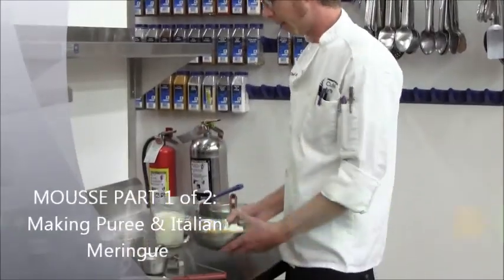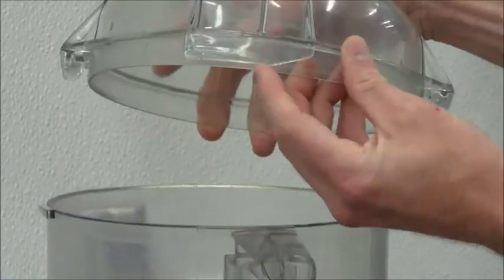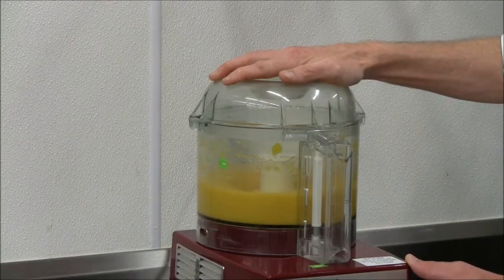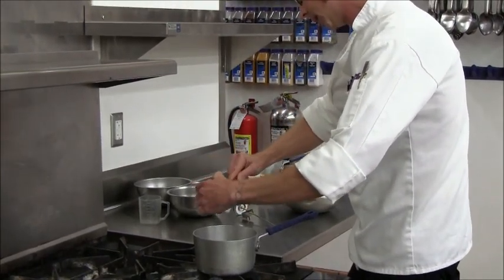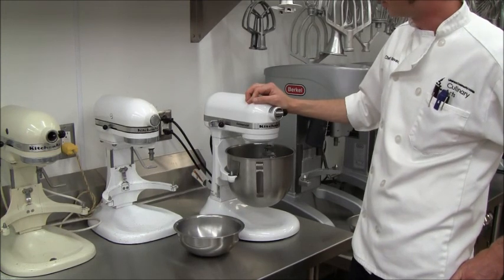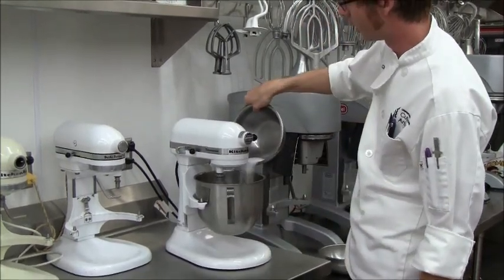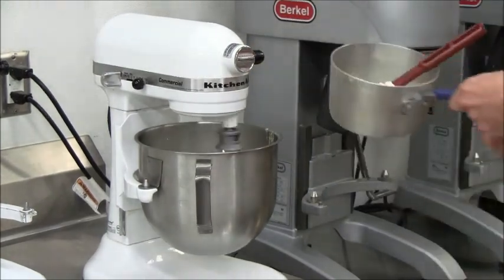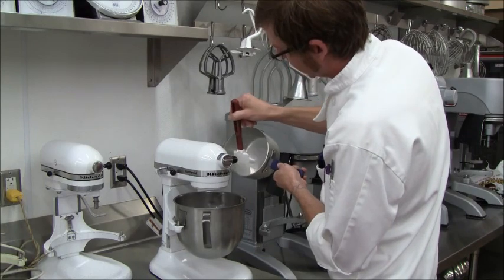Making A Mousse Part 1 of 2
The first half of a demonstration on how to make a mango flavored mousse. Italian meringue and a mango puree are made, along with a brief overview on the safety features and use of a commercial grade food processor.